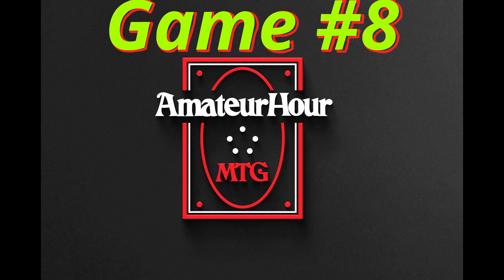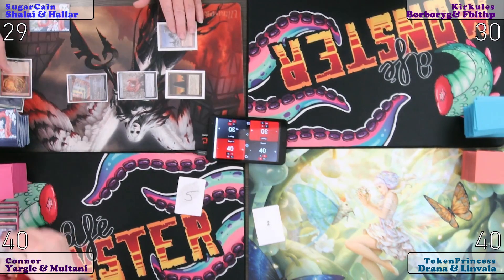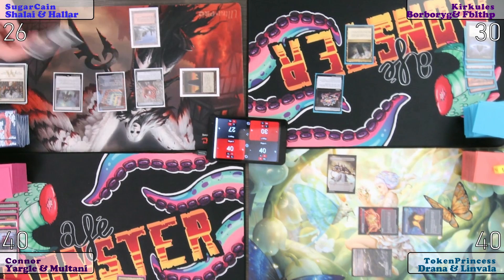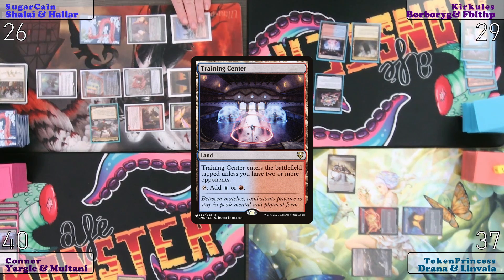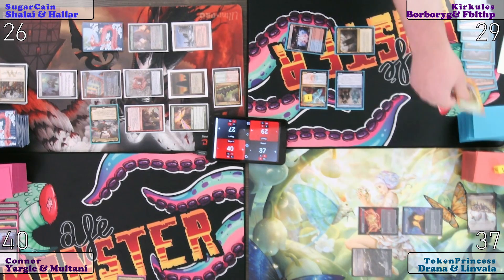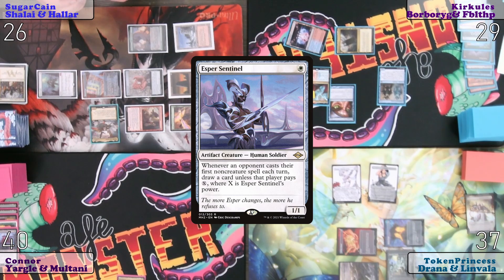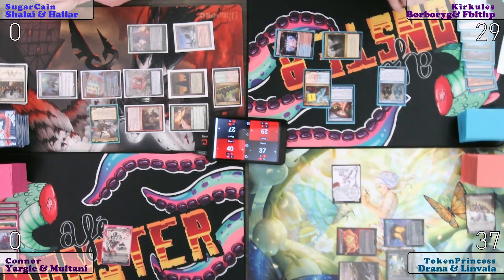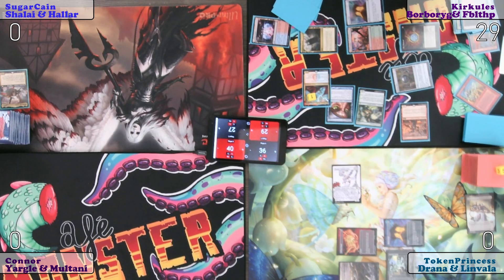AmateurHourMTG Game 8 Shalai&Hallar vs Borborygmos&Fblthp vs Drana&Linvala vs Yargle&Multani cEDH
cEDH Gameplay video from AmateurHourMTG

Equipment we use (not the cards), and we are not sponsored.

Camera Mount

Mics x 4

Audio Mixer